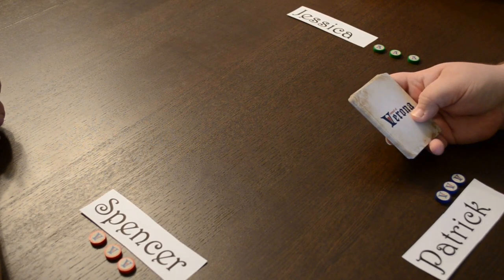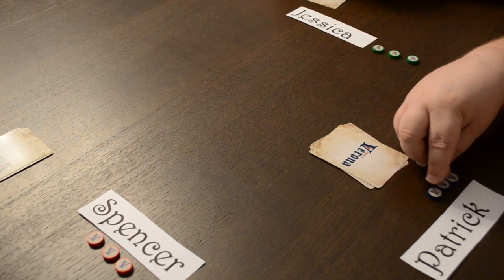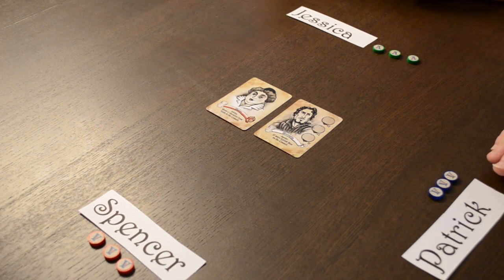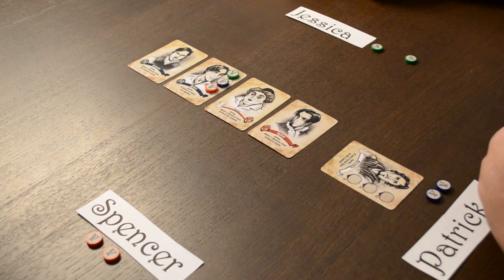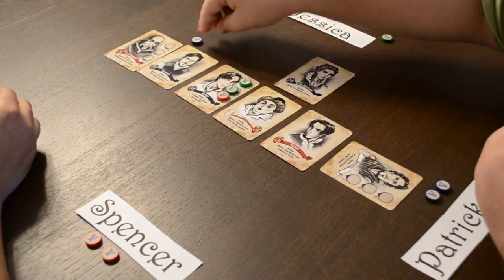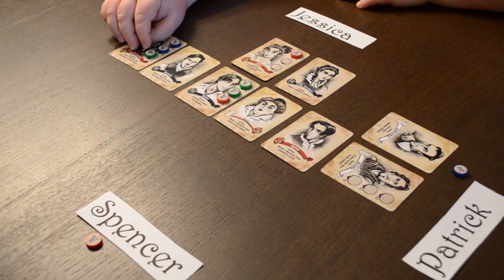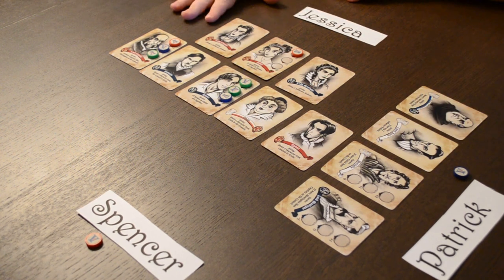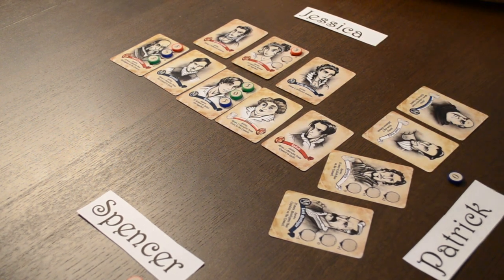Council of Verona 3 Player, Game Play Video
An entire 3-Player Game of Council of Verona published by Crash Games